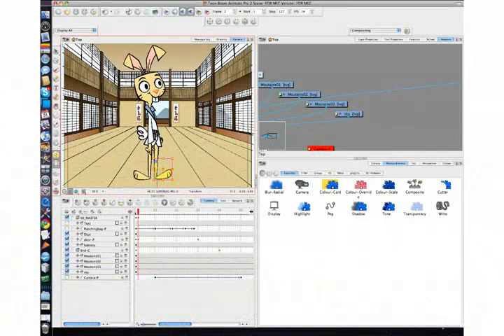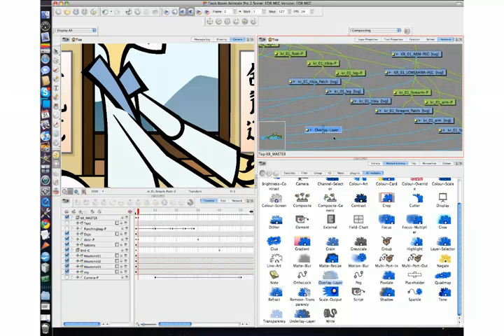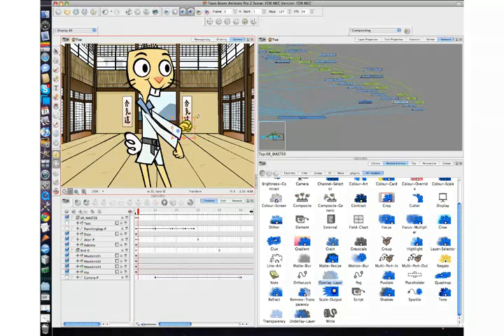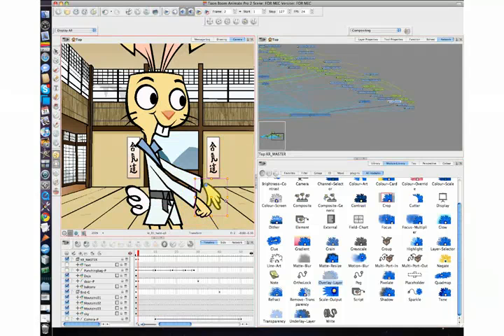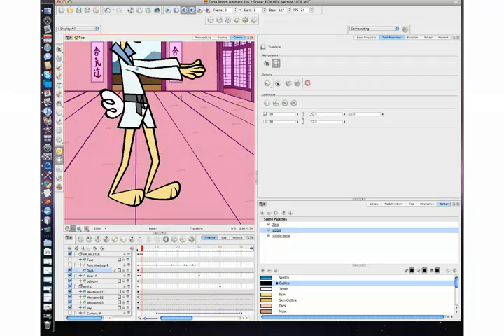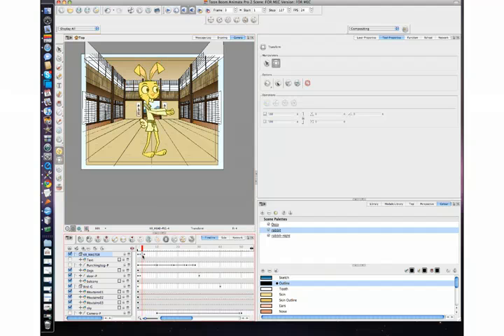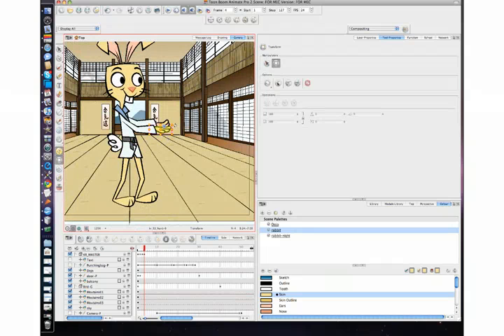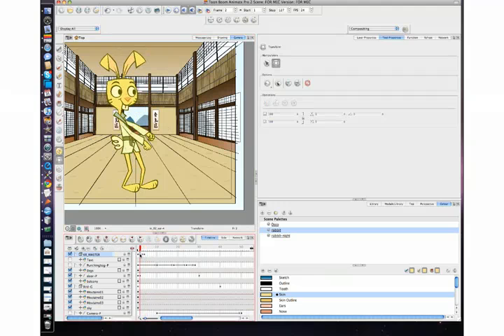77CreatingSimpleCOAnim01_High_H264_300_720x480.mp4